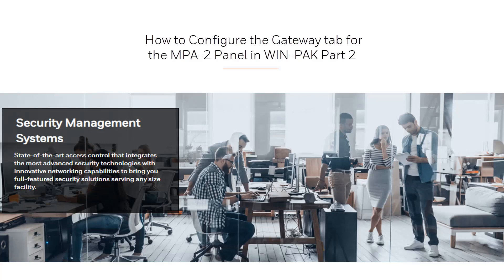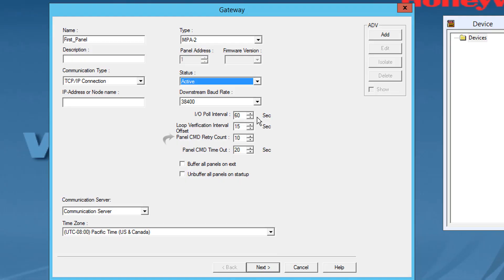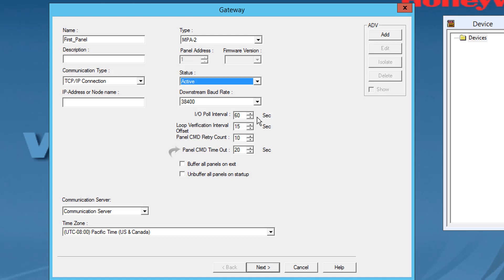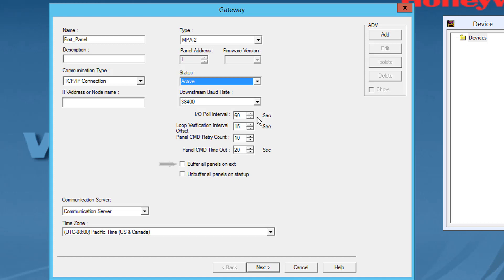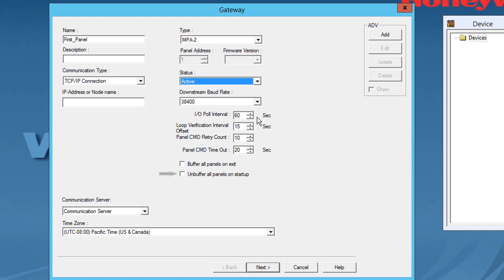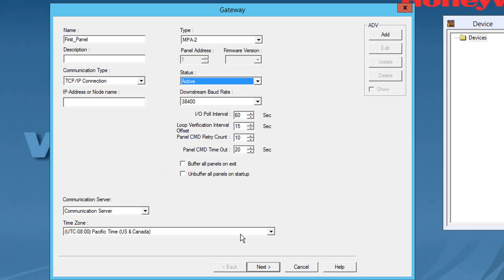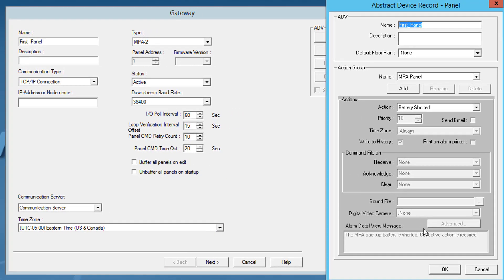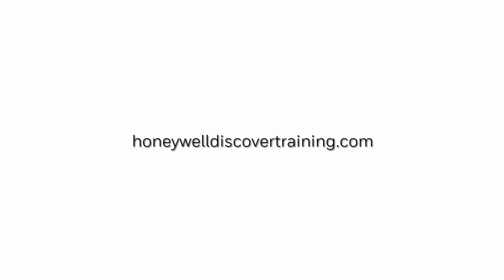How to Configure the Gateway tab for the MPA-2 Panel in WIN-PAK | Part 2 | Honeywell Support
The MPA2 panel is Honeywell's web-based two door controller that provides solutions for installations of any size. In this tutorial instructions are given on how to configure the gateway tab of the WIN-PAK configuration window.